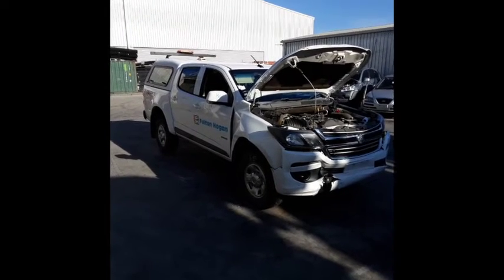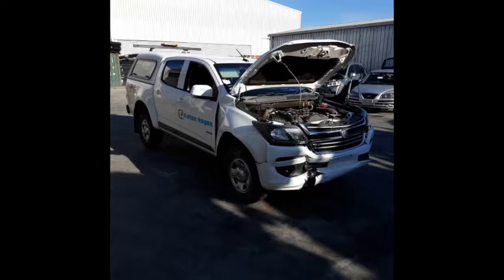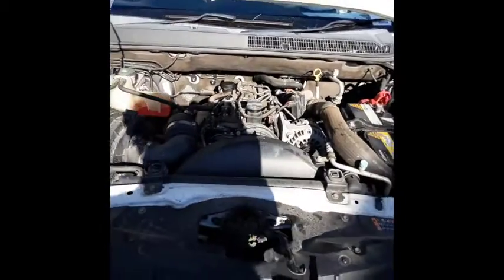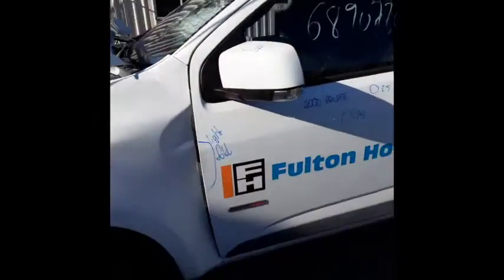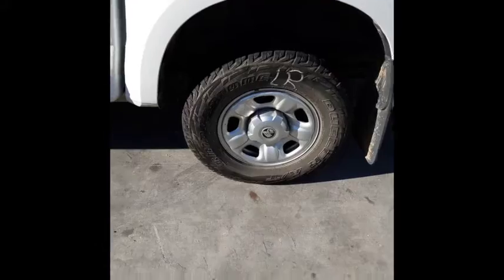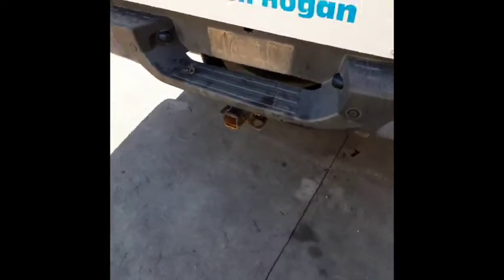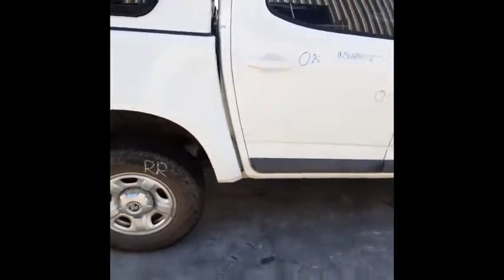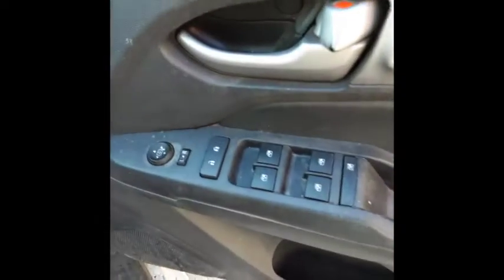Wrecking – 2016 Holden Colorado – Automatic 4WD 4435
2012  Holden  Colorado  – Automatic  4435
2.8 Litre 4 Cylinder Diesel
Stock # 4435
And today we have a 2016 Holden Colorado LS duel cab Ute. Stock reference number 4435. This shape runs from the first month 2012 and is the current shape. There's an LWN 2.8 liter four cylinder turbo diesel engine backed by an automatic four wheel drive transmission. LWN 2.8 litre four cylinder turbo diesel engine. This vehicle has sustained damage in the front end.
It's fitted with 16 inch steel rims. Left front has a good tyre. Left power door mirror. The front door has multiple small dents and a light fold on the front edge. Left rear door also has four small dents. Left rear 16 inch steel rim with a good tyre.
There's the left hand tail light. Tailgate has multiple small dents. Rear bumper bar does have a dent and a park sensor missing. Factory fitted tow bar supplied with all bolts, brackets, lean and module. Right hand tail light. Right rear 16 inch steel rim with a good tyre. Right rear door has two small dents. Right power door mirror and a right front 16 inch steel rim with a good tyre.
The driver's side door trim, power window master switch. This vehicle's fitted with black and gray cloth interior, black leather centre console lid, automatic type console, automatic gear shifter, heater controls, media player, interior mirror, courtesy lamp, left hand sun visor, right hand sun visor, and the instrument cluster.

Ebay Store:  Total Parts Plus 1